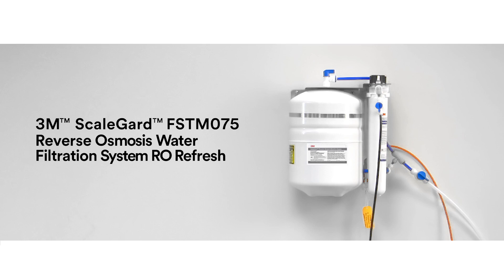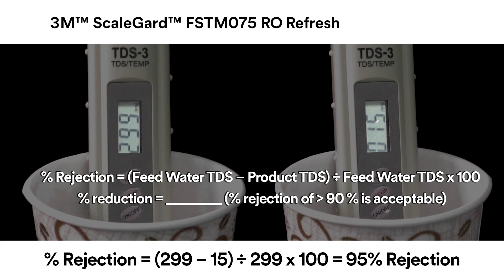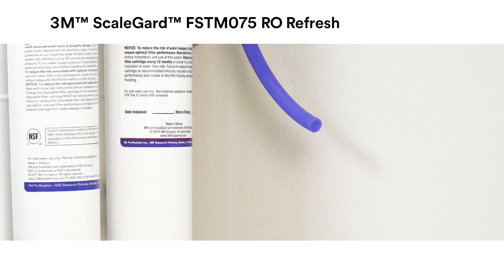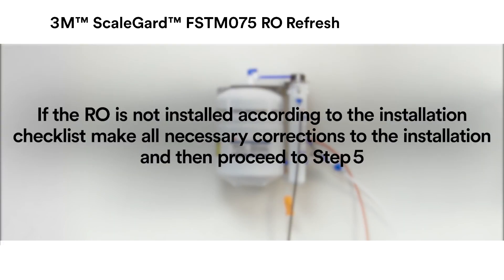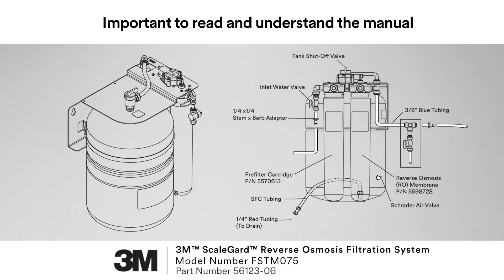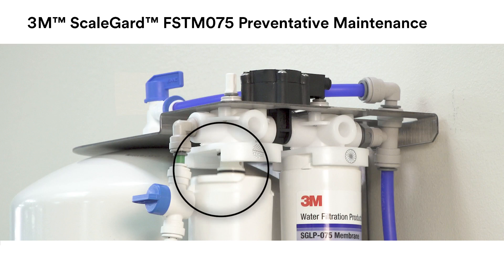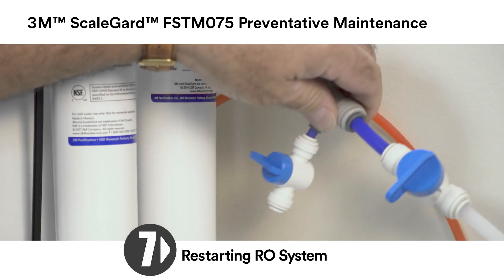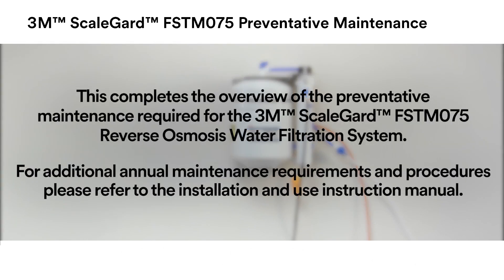3M™ ScaleGard™ FSTM075 Reverse Osmosis Filtration System Refresh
See 3M™ ScaleGard™ FSTM075 Reverse Osmosis Filtration System Refresh Video